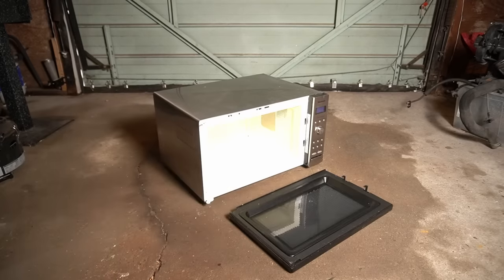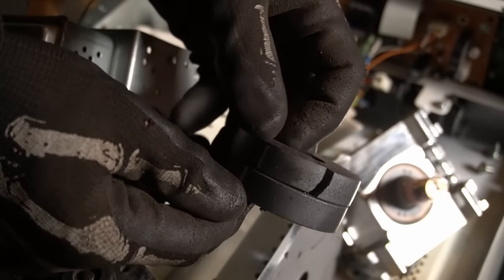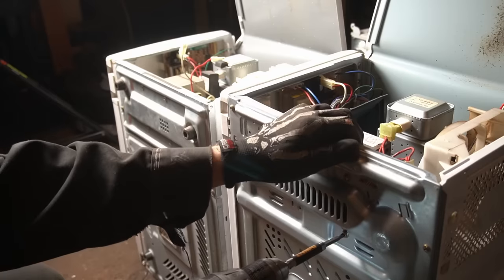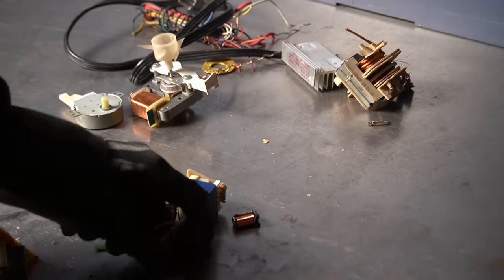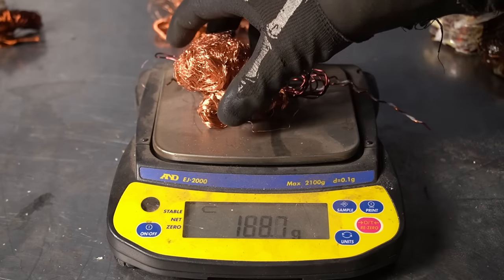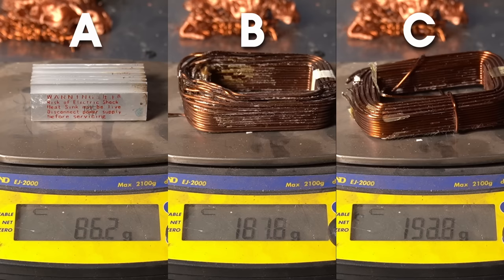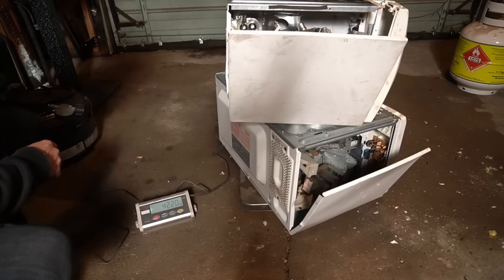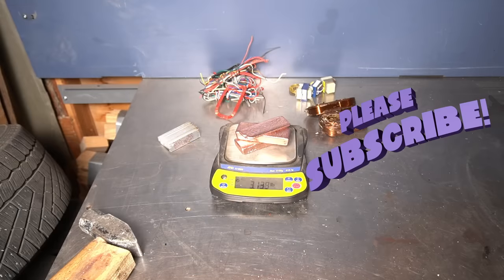Scrapping Copper From A Microwave And Smelting A Copper Bar - How Much?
How much can you make scrapping a microwave? I scrapped one and did the math to find out once and for all! And just to help visualize the results, we smelted the copper down into copper bars for easy reference. Okay, it was mostly for fun, but still worth it! How worth it? Watch and find out!

The grips I recommend
The melting furnace

I love mail! You can send me some here if you like:

Drake Vincent
RPO WESTBROOK
CALGARY AB
T3C 1B6